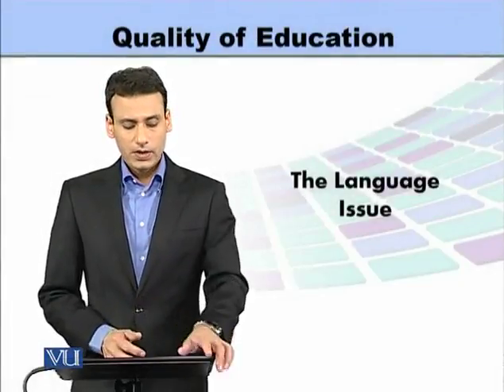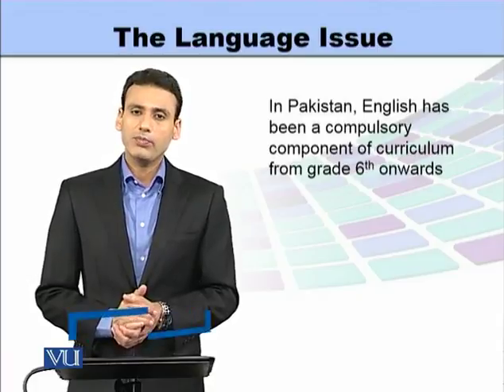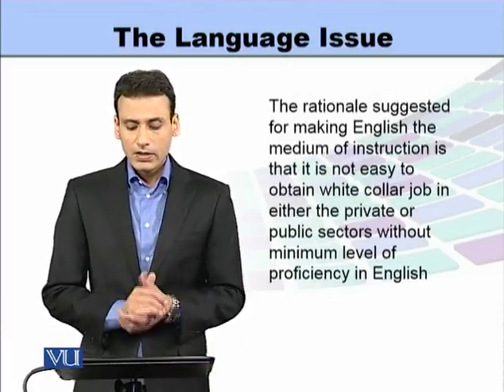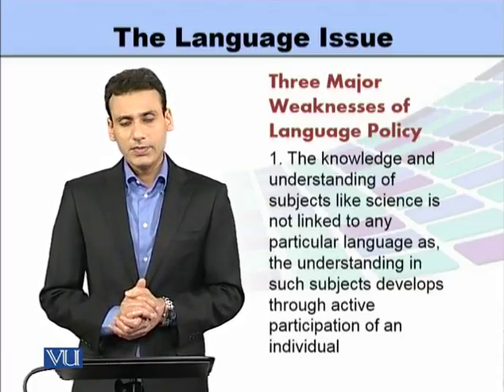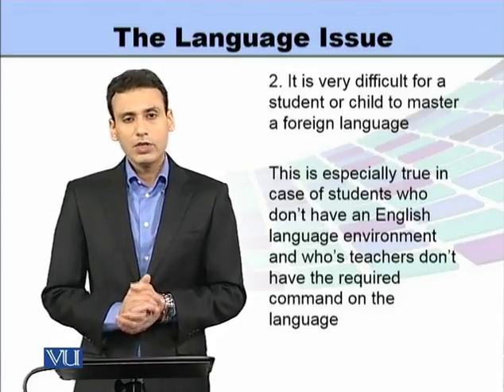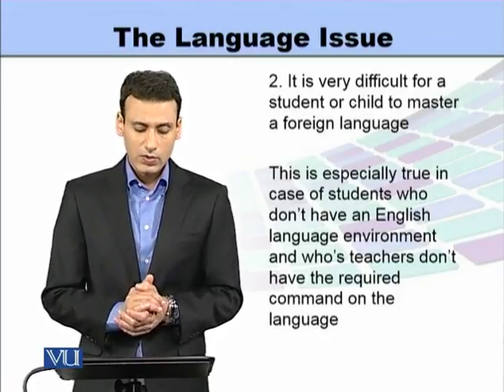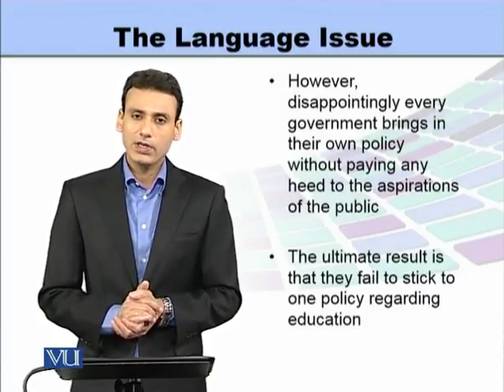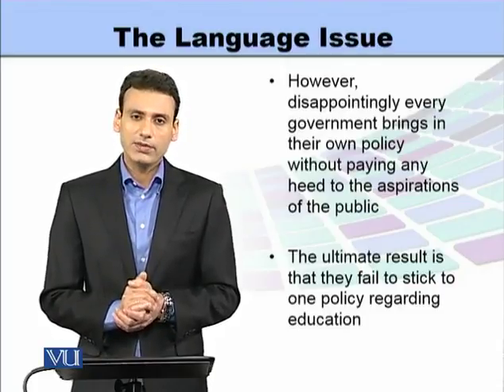EDU505_Topic110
EDU505 - Education Development in Pakistan
Topic: 110